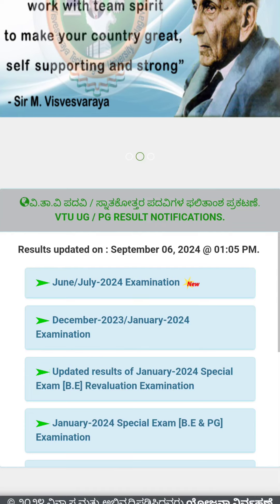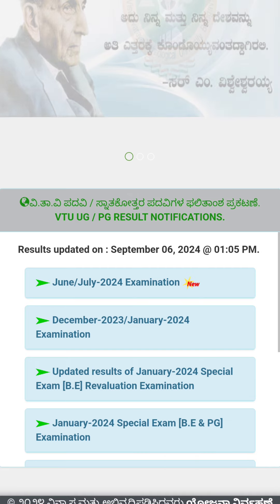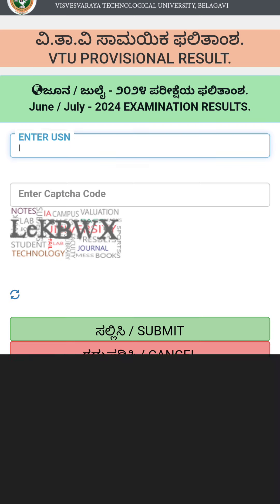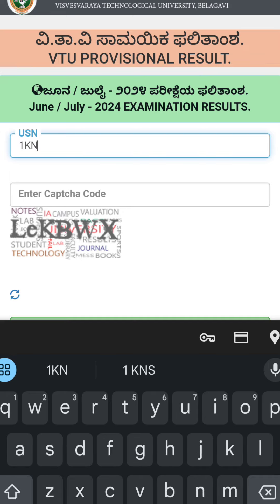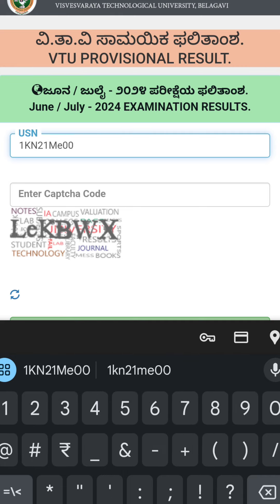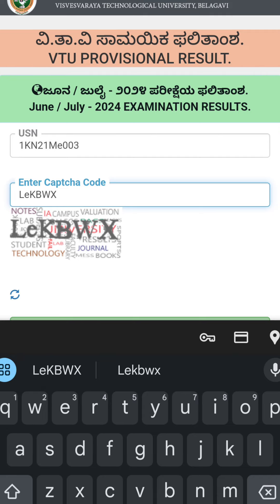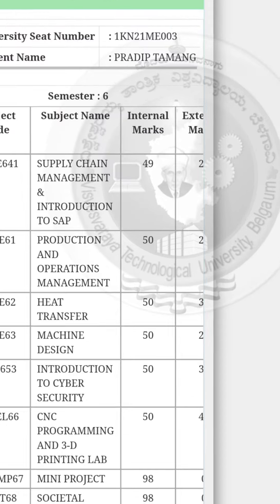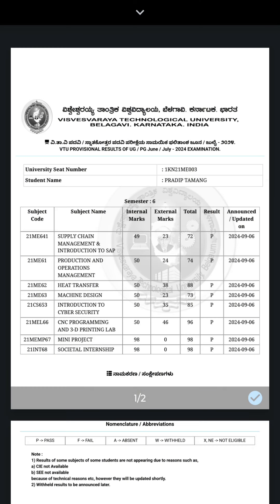VTU 6th semester Students Results announced July-2024| Watch Complete Video to find out